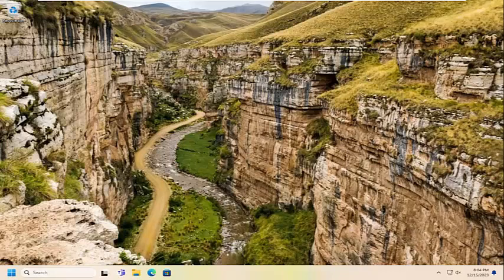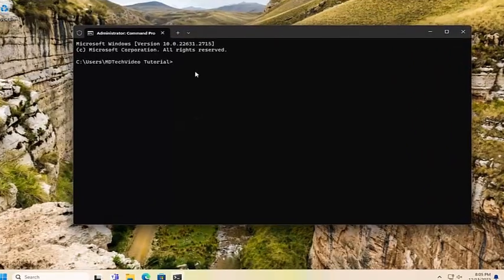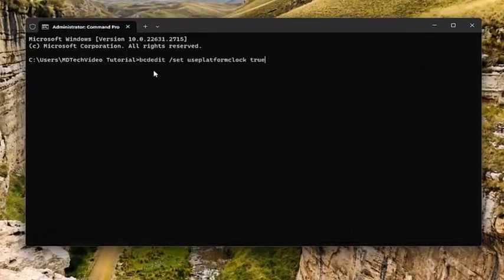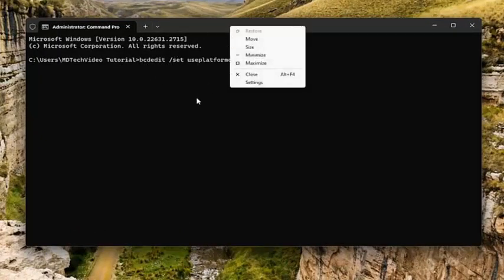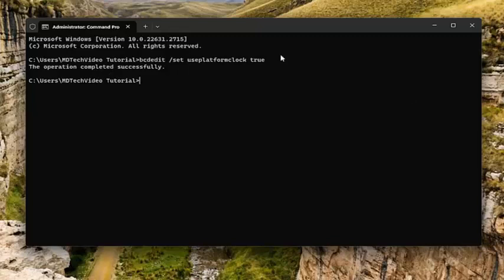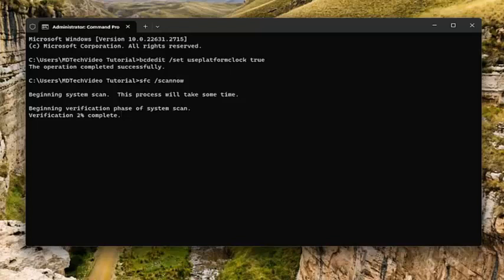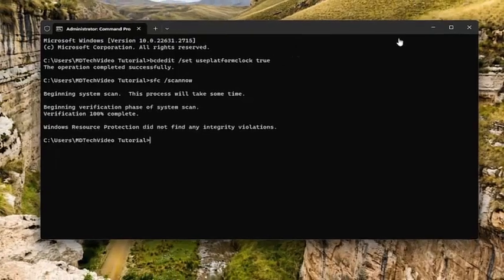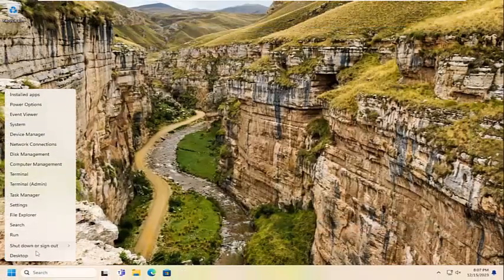IO1 Initialization Failed Blue Screen Error [Solution]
Command Used:
bcdedit /set useplatformclock true
sfc /scannow

Blue Screen of Death (BSoD) errors may sound scary, but they can be fixed using some easy DIY methods. One such error is the “IO1 Initialization Failed.” This bug contains a value of 0x00000069, meaning that the initialization of the I/O system failed for some reason. The crux of this error is improperly installed setup routine or incorrect system reconfiguration.

If you’re encountering IO1_INITIALIZATION_FAILED Blue Screen error on your Windows 11/10 device, then this tutorial is intended to help you with the solutions that can help you fix this issue.

Blue Screen of death (BSOD) errors are one of the most harmful errors encountered by PCs because these errors only occur when there is some serious hardware, driver, or software problem. One of the most reported BSOD errors by users is I01 initialization failure.